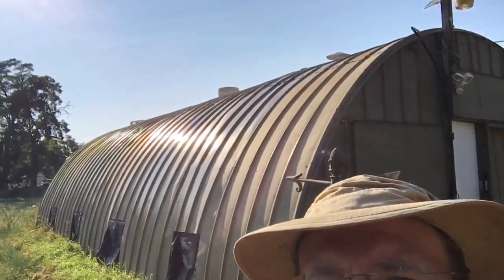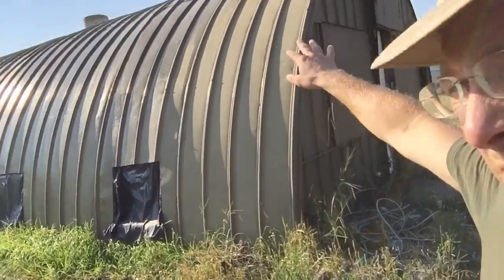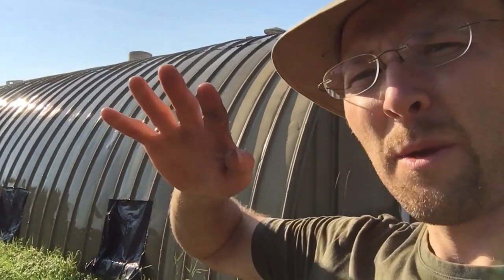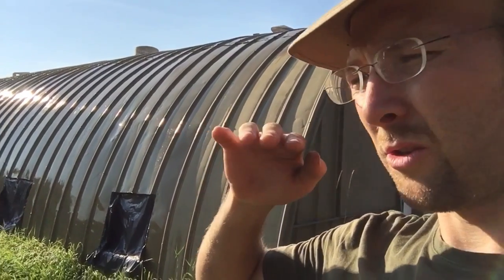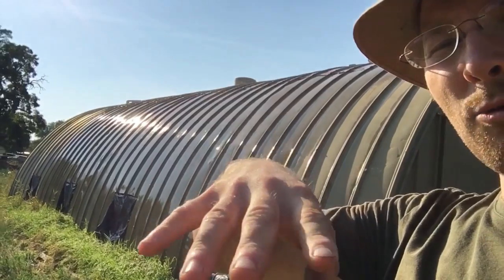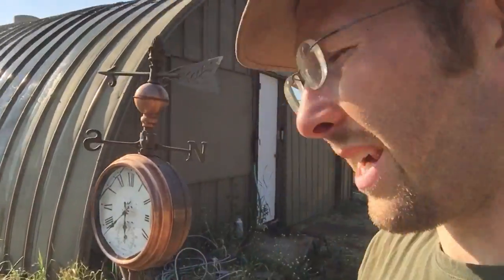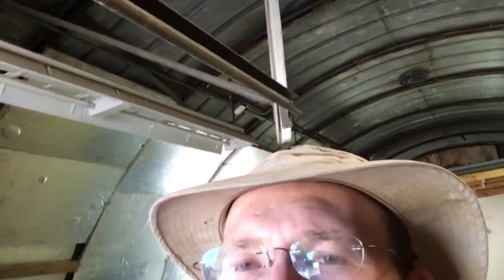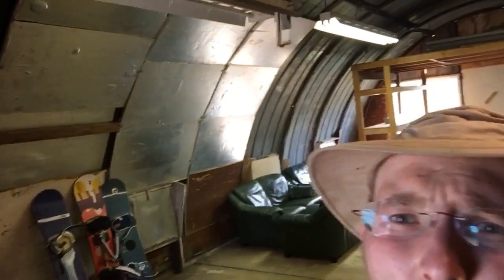How To Cool a Metal Shop With ONLY WATER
My shop for the last 4 years has been a mostly-uninsulated metal Quonset Hut that got REALLY HOT in the summer.

It would be so unbearably hot that I simply could not work in there except during early morning and late evening hours.

UNTIL I discovered a way to keep the building cool at nearly-air conditioned temperatures using only water! And no, I didn't use a swamp cooler.

Watch to see how I did it, and how you can use this on YOUR metal building!